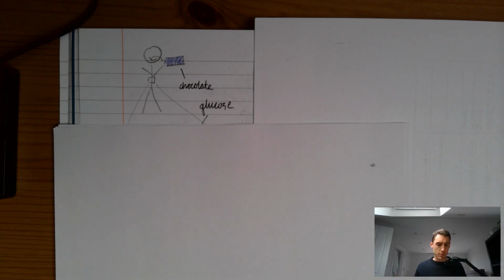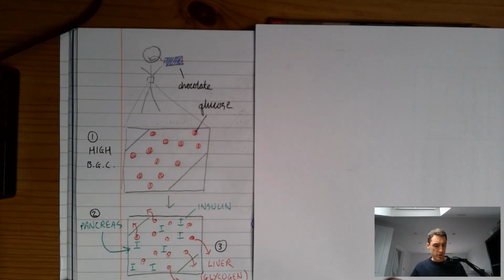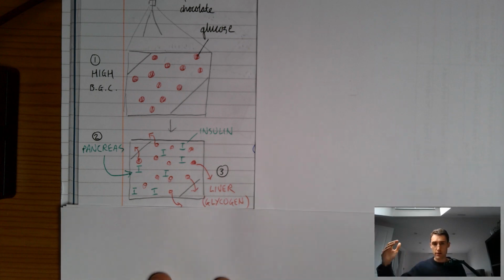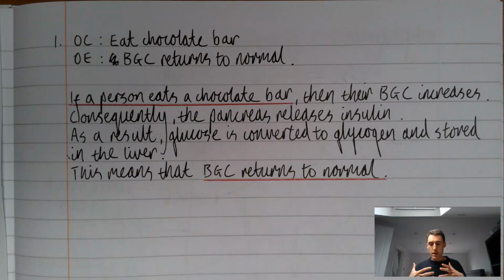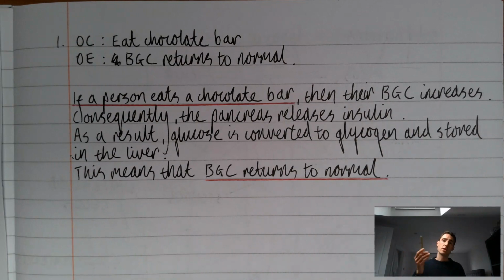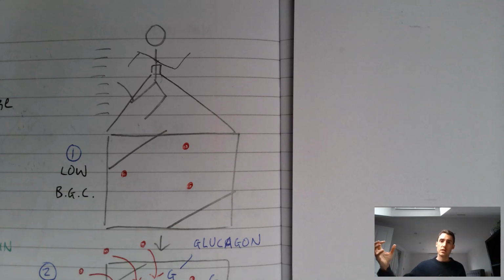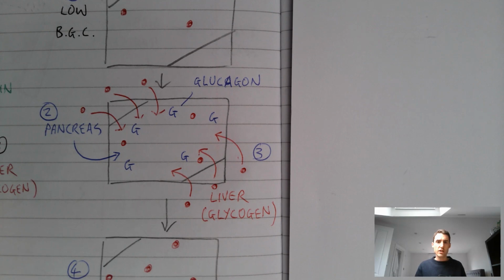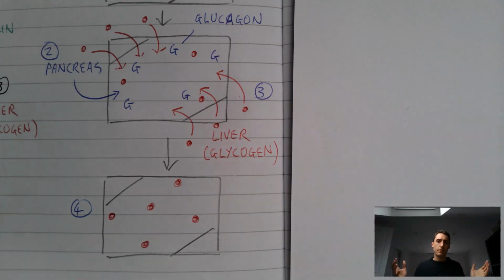7 15 Insulin & Blood Glucose